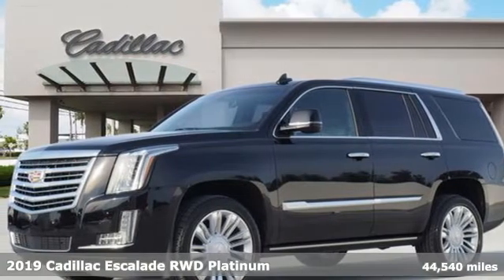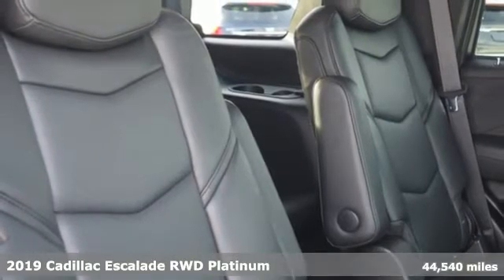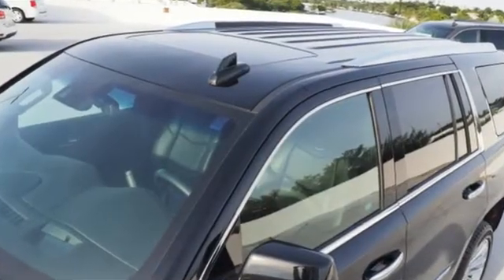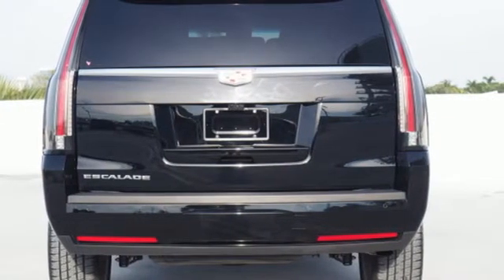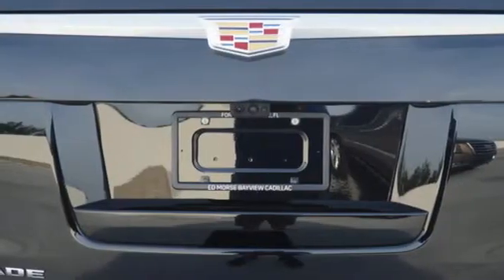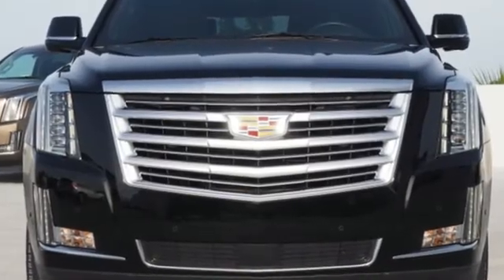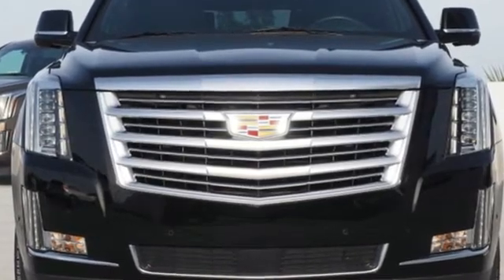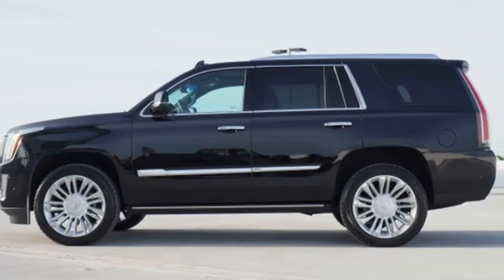Used 2019 Cadillac Escalade Miami Fort Lauderdale, FL PR121846A - SOLD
Year: 2019
Make: Cadillac
Model: Escalade
Trim: Platinum
Engine: 8 Cylinder Engine
Transmission: 10-SPEED A/T
Color: Black Raven
Interior: Jet Black with Jet Black Accents
Mileage: 44540
Stock #: PR121846A
VIN: 1GYS3DKJ0KR268715
Recent Arrival! 2019 Cadillac Escalade Platinum Edition Ultra Silver MetallicAwards: * JD Power Initial Quality Study2020 Carfax Dealer of the Year Award WinnerTO KEEP YOU SAFE, WE DELIVER!BUY ONLINE-TEXT-EMAIL-CHAT-PHONE AND WE WILL DELIVER YOUR NEXT VEHICLE TO YOUR DOOR!FROM OUR SALES FLOOR TO YOUR DOOR!IT'S THAT EASYCLEAN AND SANITIZED.Equipped with Driver Assist Package (Advanced Adaptive Cruise Control, Automatic Seat Belt Tightening, Electronic Powered Parking Brake, and Forward & Reverse Automatic Braking), Platinum Package (Cooled Console w/Covered Storage, Dual DVD Screens, Leather Wrapped IP/Console/Door, Microfiber Sueded Headliner, Platinum Sill Plates, Premium Floor Mats, Sumi Black Tamo Ash Unique Exotic Wood, and Unique Grille Design), Preferred Equipment Group 1SD (Forward Automatic Braking, Forward Collision Alert, Illuminated Door Handles, IntelliBeam Automatic High Beam On/Off, Lane Change Alert w/Side Blind Zone Alert, Lane Keep Assist w/Lane Departure Warning, Power Configurable Second Row Bucket Seats, Power Tilt-Sliding Sunroof w/Express-Open/Close, Power-Retractable Assist Steps, Rear Camera Mirror, Rear Camera Mirror Washer, Rear Cross Traffic Alert, Rear Seat Entertainment System, Reconfigurable 4-Color Head-Up Display, Safety Alert Seat, and VAC Power 17"" Disc Brakes), Theft-Deterrent Package (Inclination Sensor, Theft-Deterrent Alarm System, and Vehicle Interior Movement Sensor), 12-Way Power Front Passenger Seat Adjuster, 16 Speakers, 2-Presets Memory For Driver Seat Adjuster, 3.23 Axle Ratio, 3rd row seats: split-bench, 4-Wheel Disc Brakes, A/V remote, ABS brakes, Adaptive suspension, Adjustable pedals, Air Conditioning, Alloy wheels, AM/FM radio: SiriusXM, Apple CarPlay/Android Auto, Auto High-beam Headlights, Auto tilt-away steering wheel, Auto-dimming door mirrors, Auto-leveling suspension, Automatic temperature control, Bodyside moldings, Bose Centerpoint 16 Speaker Surround Sound System, Brake assist, Bumpers: body-color, CD player, Compass, Delay-off headlights, Driver door bin, Driver vanity mirror, Dual front impact airbags, Dual front side impact airbags, DVD-Audio, Electronic Stability Control, Emergency communication system: OnStar Protection, Entertainment system, Exterior Parking Camera Rear, Front anti-roll bar, Front Bucket Seats, Front Center Armrest w/Storage, Front dual zone A/C, Front fog lights, Front reading lights, Front wheel independent suspension, Fully automatic headlights, Garage door transmitter, Genuine wood dashboard insert, HD Radio, Headphones, Heads-Up Display, Heated & Cooled Driver & Front Passenger Seats, Heated door mirrors, Heated front seats, Heated rear seats, Heated steering wheel, Illuminated entry, Leather Shift Knob, Leather steering wheel, Low tire pressure warning, Magnetic Ride Control Suspension, Memory seat, Navigation System, Occupant sensing airbag, Outside temperature display, Overhead airbag, Overhead console, Panic alarm, Passenger door bin, Passenger vanity mirror, Pedal memory, Power door mirrors, Power driver seat, Power Liftgate, Power moonroof, Power passenger seat, Power steering, Power windows, Radio data system, Radio: AM/FM Cadillac User Experience w/Nav, Rain sensing wipers, Rear air conditioning, Rear anti-roll bar, Rear audio controls, Rear reading lights, Rear window defroster, Rear window wiper, Remote keyless entry, Roof rack, Security system, Semi-Aniline Leather Seating Surfaces, SiriusXM NavTraffic, SiriusXM Radio, Speed control, Split folding rear seat, Spoiler, Steering wheel memory, Steering wheel mounted audio controls, Tachometer, Telescoping steering wheel, Tilt steering wheel, Traction control, Trip computer, Turn signal indicator mirrors, Variably intermittent wipers, Ventilated front seats, and Wheels: 22"" x 9"" Dual 9-Spoke Alloy w/Chrome Inserts.

Ed Morse Bayview Cadillac of Fort Lauderdale prides itself on excellent customer service and upholds the long standing reputation of the Ed Morse Automotive Group. Whether you are taking advantage of a great APR Rate, Lease Special, Purchase Price, this Miami and Ft. Lauderdale, Florida Cadillac Dealer will assist with your next purchase all while assuring a hassle free car buying